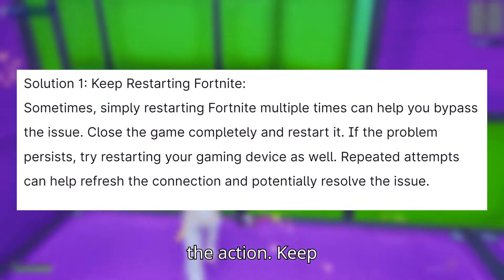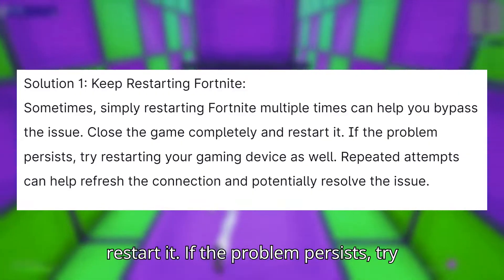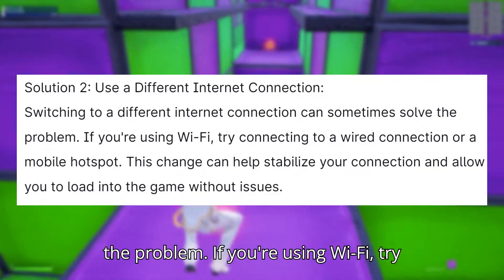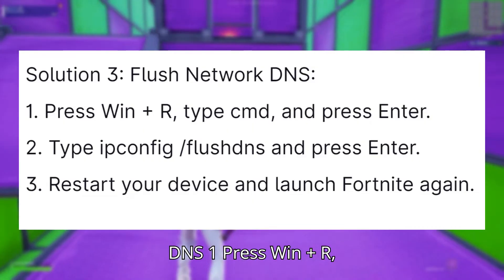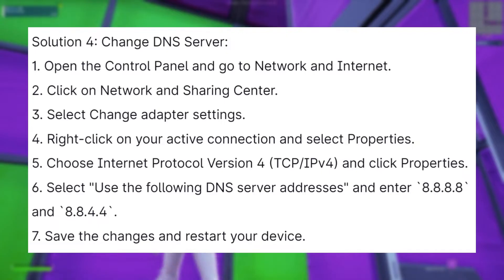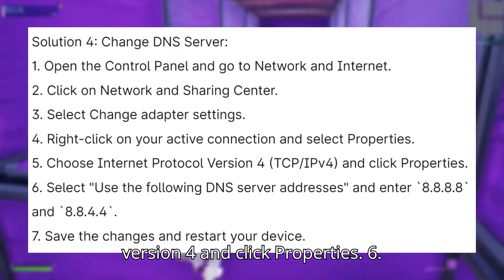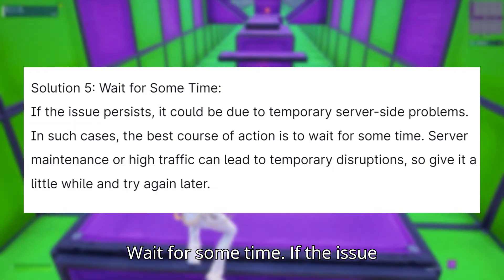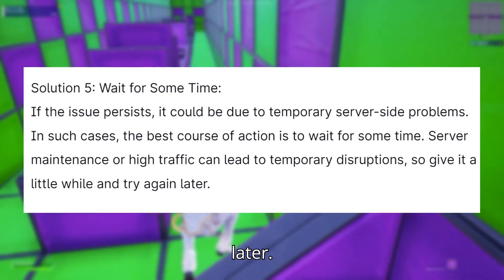How To Fix Stuck In Lobby Disabled Can't Load Into Game In Fortnite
Fix Stuck in Lobby Disabled Can't Load Into Game in Fortnite

Are you stuck in the Fortnite lobby and unable to load into the game? It's frustrating when you're ready to play but can't get past the lobby screen. Don’t worry—here are some troubleshooting steps to help you get back into the action.

Keep Restarting Fortnite:
Sometimes, restarting Fortnite multiple times can help resolve the issue. Close the game completely, restart your gaming device, and try again. Repeated attempts can refresh your connection and may help you bypass the problem.

Use a Different Internet Connection:
Switching to a different internet connection can make a difference. If you're on Wi-Fi, try a wired connection or even a mobile hotspot. A stable connection can often resolve loading issues.

Flush Network DNS:
Clearing your DNS cache might help. Open Command Prompt, type `ipconfig /flushdns`, press Enter, restart your device, and try launching Fortnite again.

Change DNS Server:
Manually changing your DNS server can stabilize your connection. Go to your network settings, select "Use the following DNS server addresses," and input `8.8.8.8` and `8.8.4.4`. Save and restart your device.

Wait for Some Time:
If none of the above works, the issue might be server-side. Sometimes, waiting a bit can resolve the problem as server maintenance or high traffic might cause temporary disruptions.

Timestamps:
00:00 Problem Overview
00:11 Keep Restarting Fortnite
00:35 Use a Different Internet Connection
00:54 Flush Network DNS
01:12 Change DNS Server
01:45 Wait for Some Time